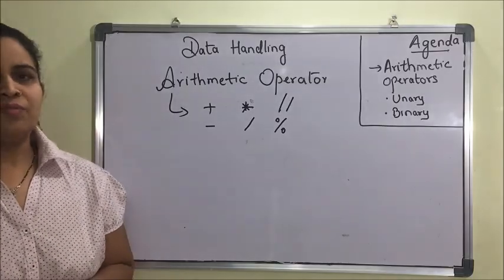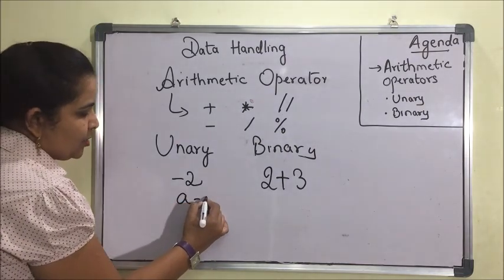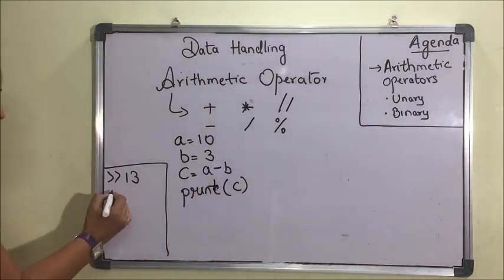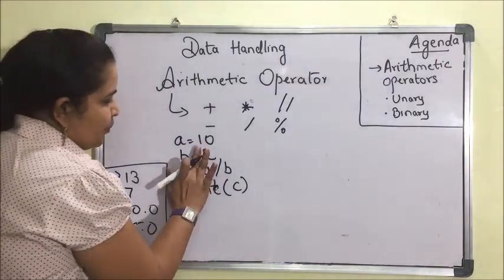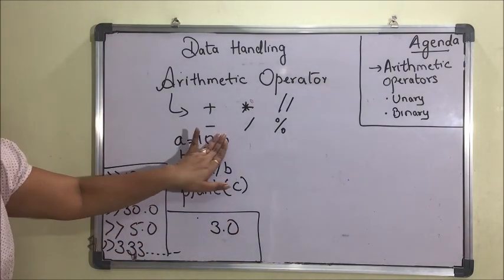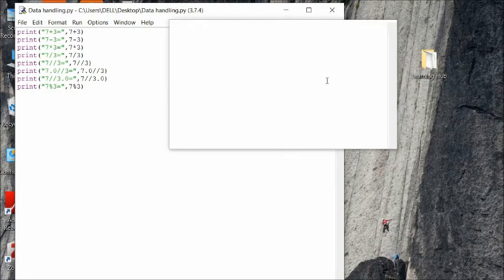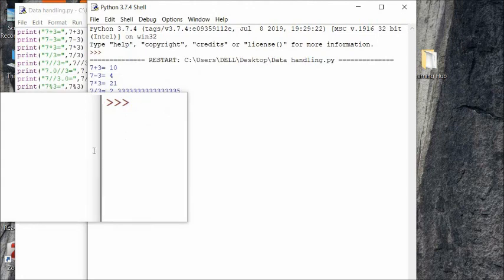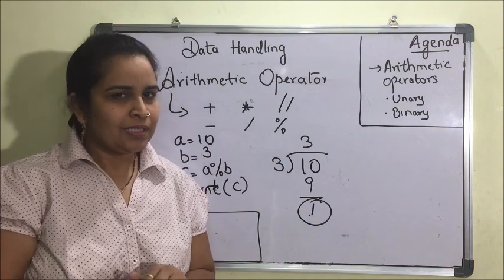Data Handling Part 2 | Class XI (CBSE) | Computer Science | Arithmetic Operators in Python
Data Handling
Relational Operators - Unary and Binary Operators